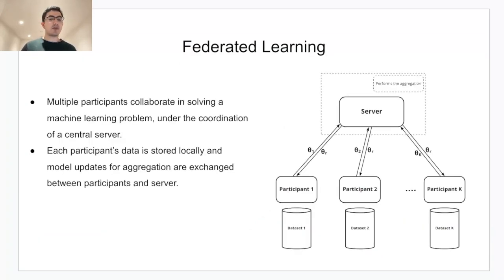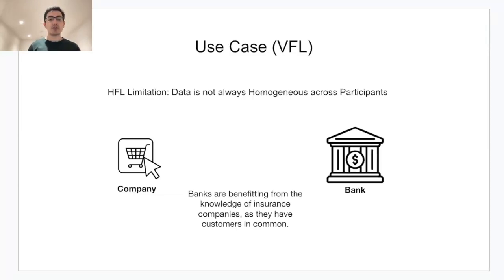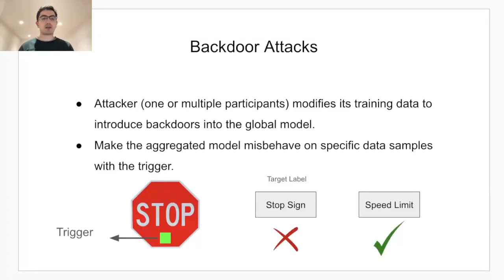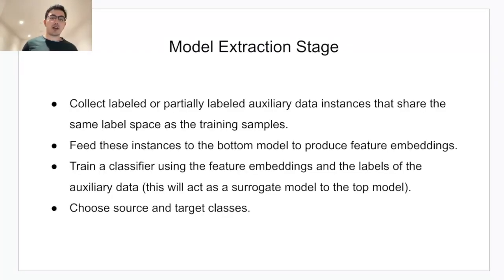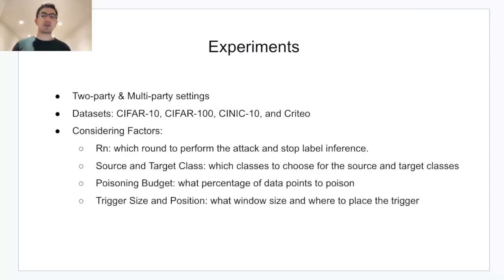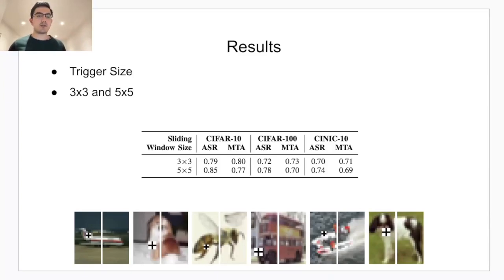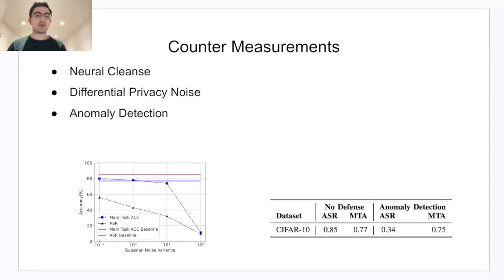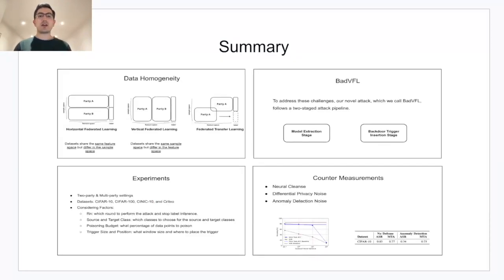185 BadVFL backdoor attacks in vertical federated learning Mohammad Naseri